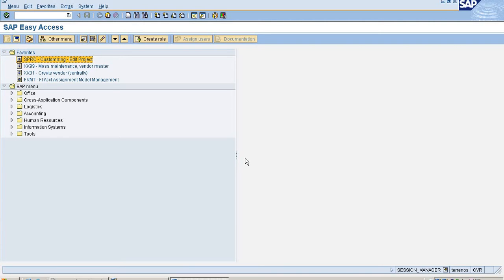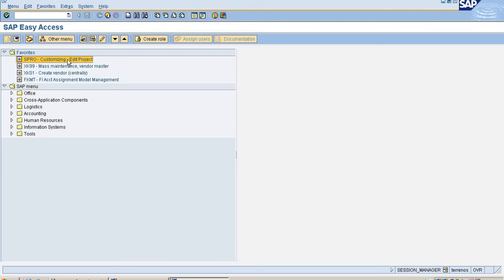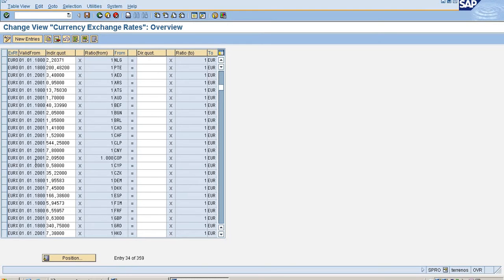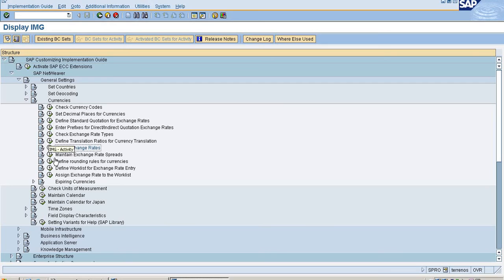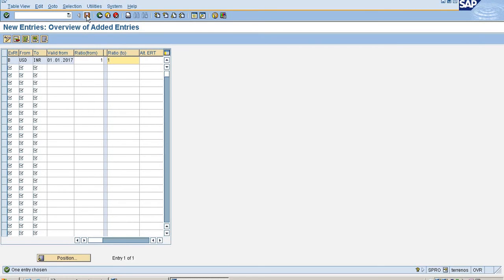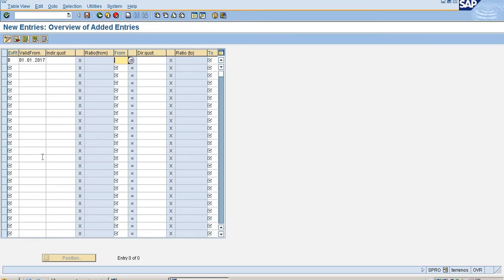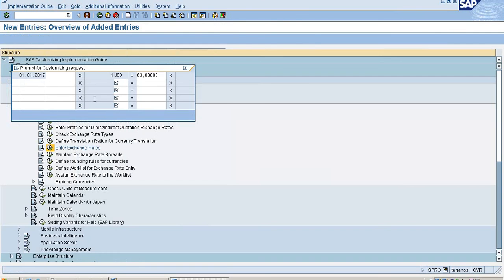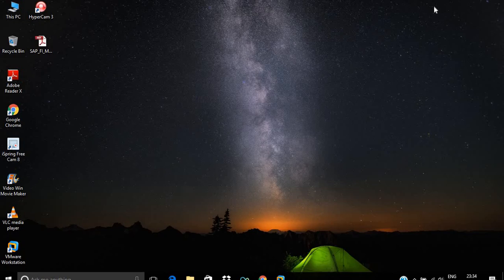SAP Exchange rate configuration